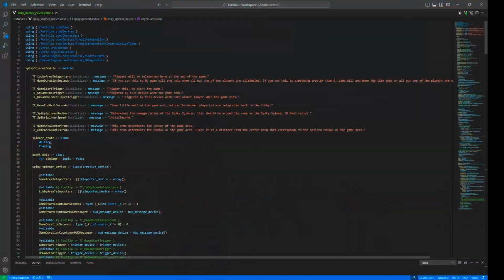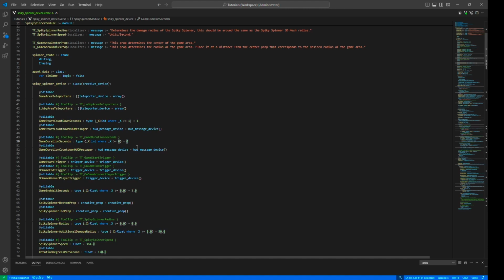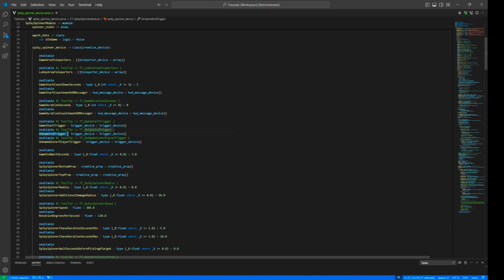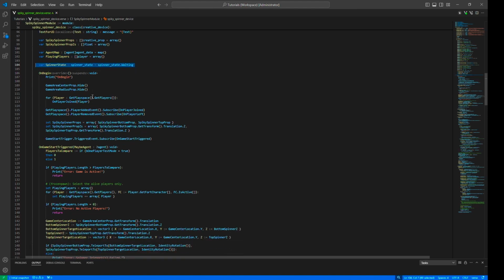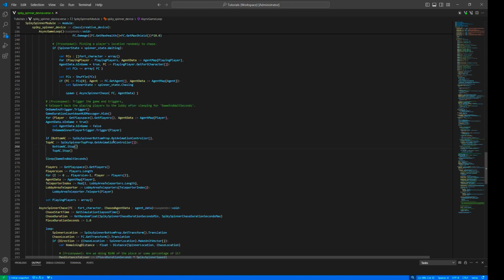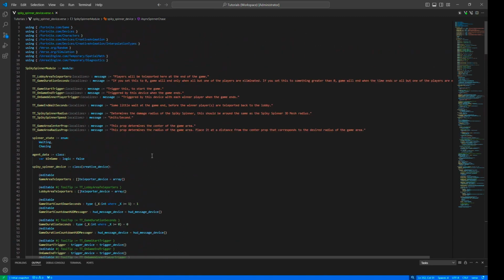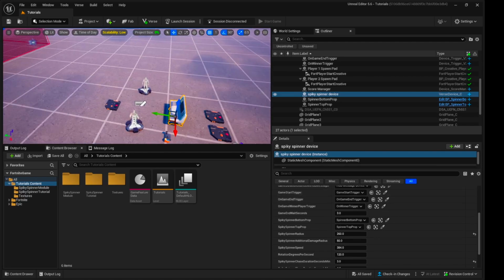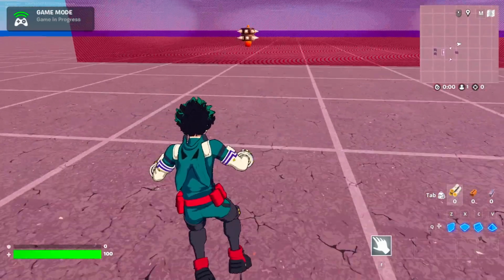How to Make A Spiky Spinner Minigame in UEFN ( Verse Tutorial )